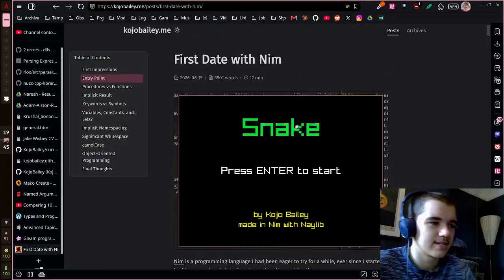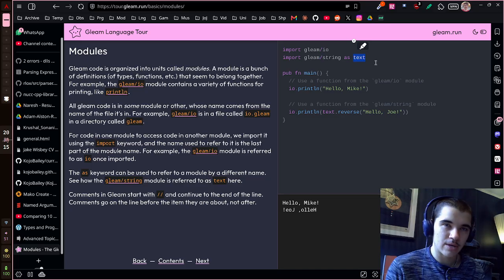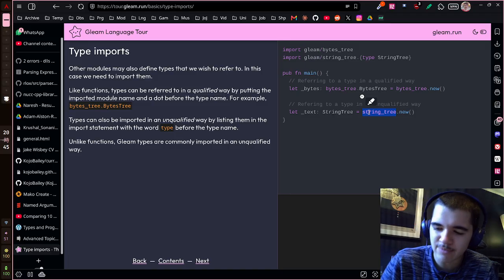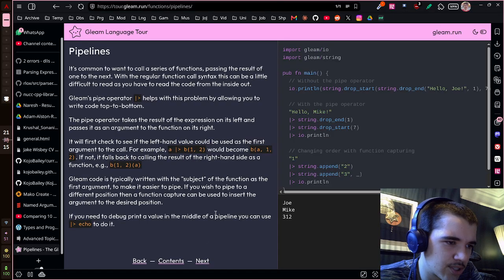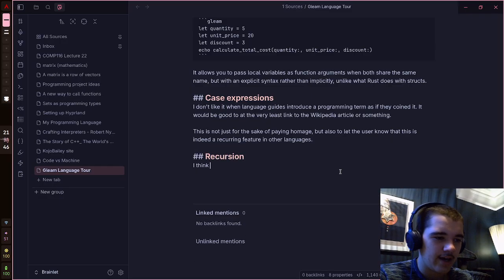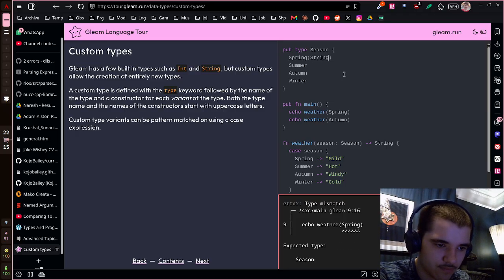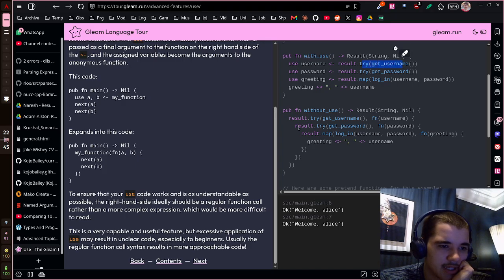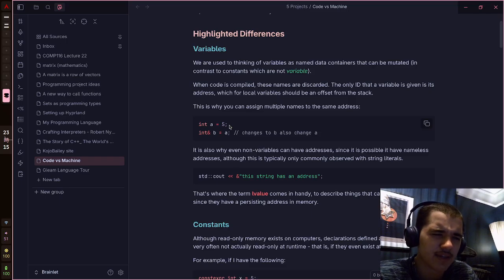Gleam is mildly disappointing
I checked out Gleam after hearing it for the first time today! Truth be told, it was less exciting than I was expecting, and most of my takeaways were criticisms rather than "oh, that's cool" moments. Still, I'm always appreciative of the time people take to develop projects like these, and I assume it fits their use-cases well enough.